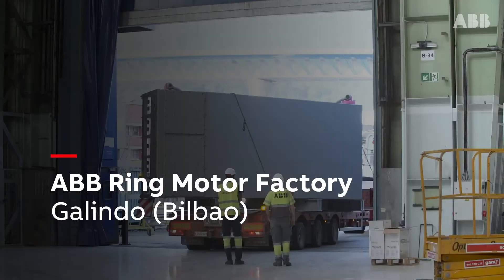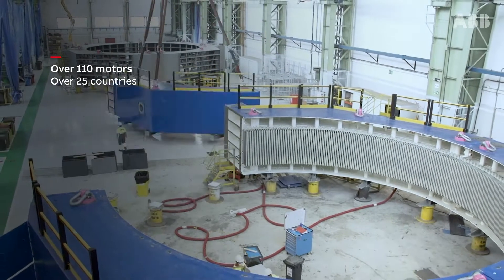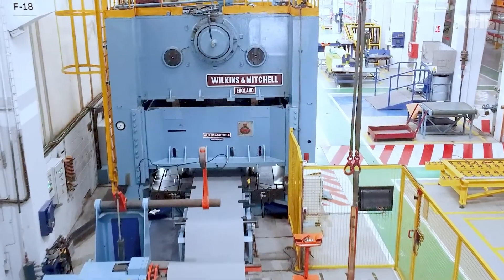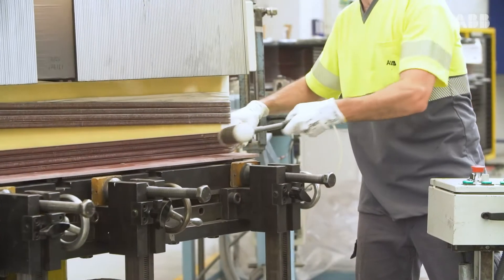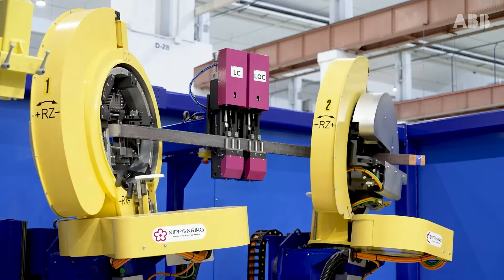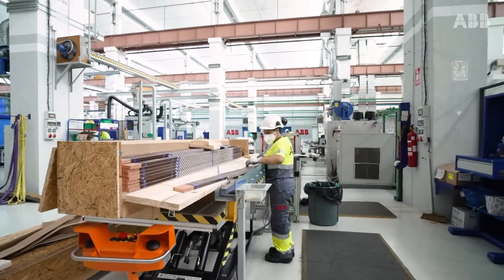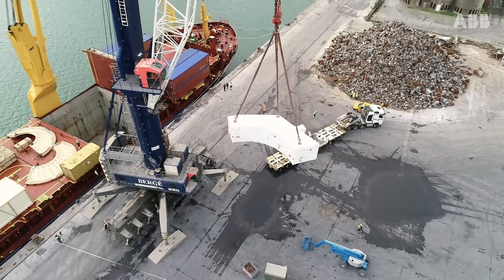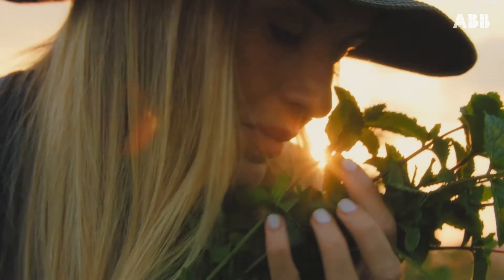ABB’s Gearless Mill Drive Ring Motor factory in Bilbao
Building on over 130 years of experience in the mining industry, ABB’s Ring Motor factory located in Galindo provides the engineering and manufacturing of ring motors, the main component of ABB’s Gearless Mill Drive (GMD) systems manufactured by ABB for the mining sector.

The 20,000 m2 plant manufactured over 110 motors delivered in over 25 countries globally.